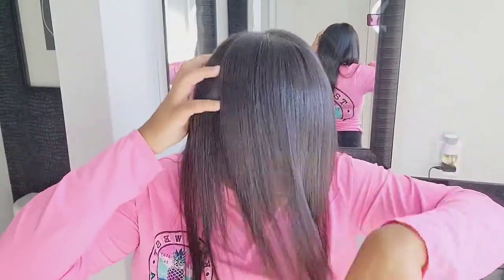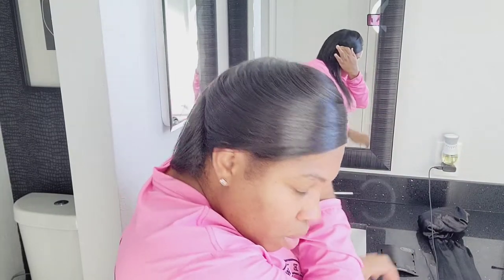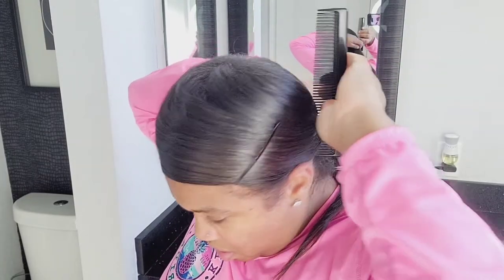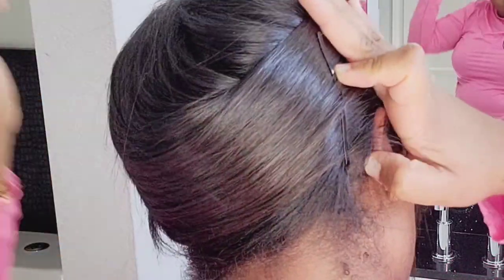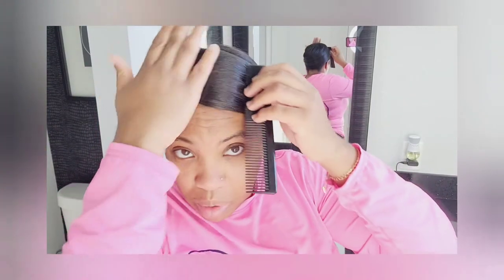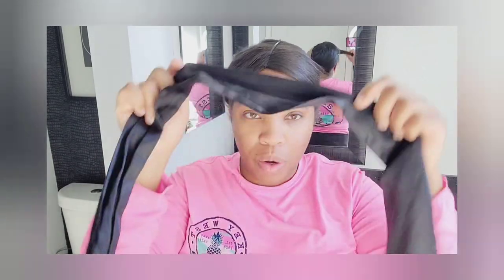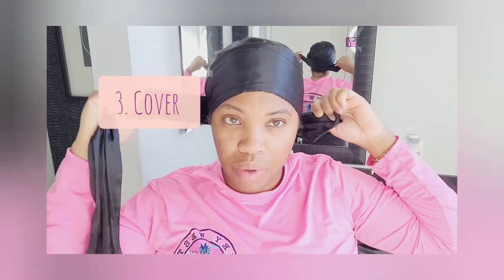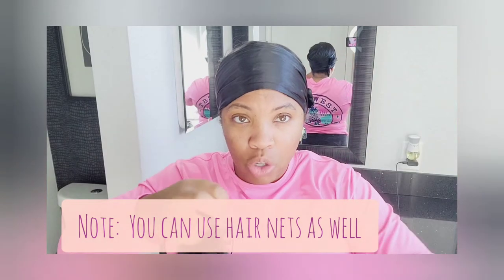How to wrap long hair/weave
Growing type 4 hair can be challenging because of how delicate our hair is. However, when you do achieve long tresses how do we maintain and retain the length?

Whether you have in a protective style of long straight sew in or just your natural hair wearing it after a blow out, this technique of wrapping your hair is easy and simple.

You will need a comb, Clips or hair pins and a hair cover, I prefer silk/Satin scarves or wraps.

A brush can substitute the comb if that is you preference. Start by combing the hair down away from the crown of the head. Part the hair at the back of the ear and swoop the hair around the perimeter of the head closer to the hair line.
- Clip hair where you feel necessary depending on length. Continue until the entire hair is wrapped, pinned and secure.
- Cover the hair with covering of your choice.

This method can work with shorter hair as well depending on how short.

To grow long thick hair you need to have a consistent routine. Incorporating protective hair styles like a wrap can help you achieve and retain hair growth.

Follow on Social on Instagram: @kmackollections